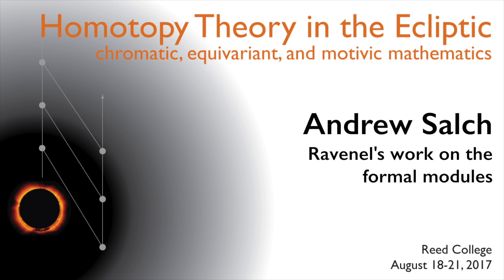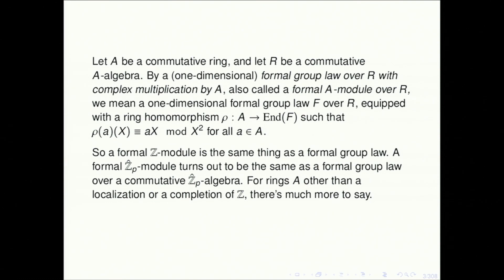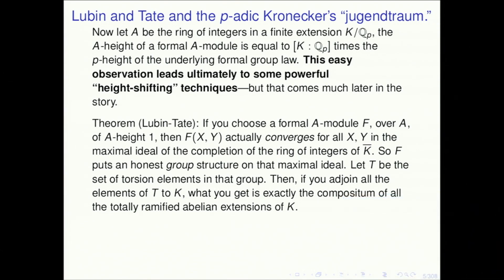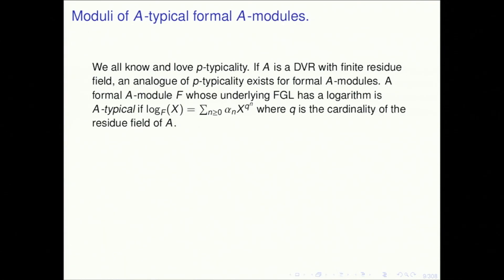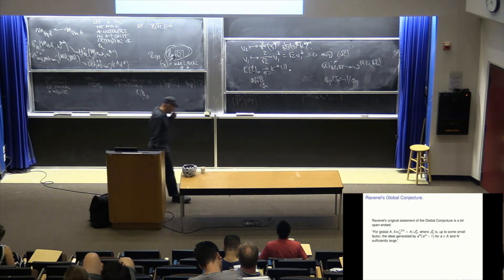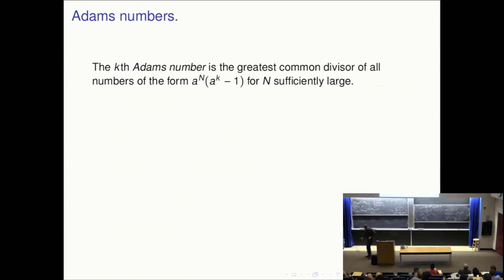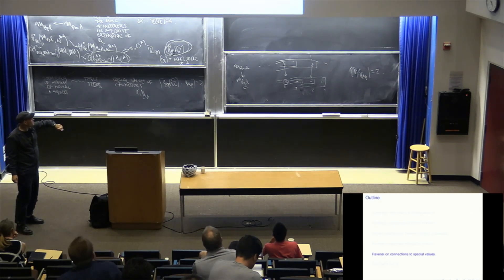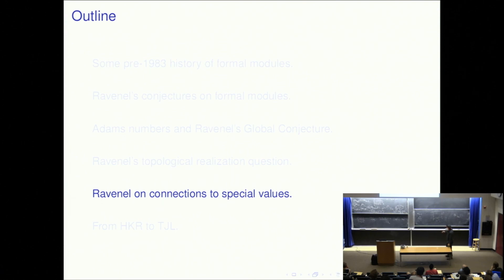Andrew Salch - Ravenel’s work on formal modules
Andrew Salch (Wayne State University): Ravenel’s work on formal modules

Homotopy Theory in the Ecliptic
Reed College
Portland, Oregon